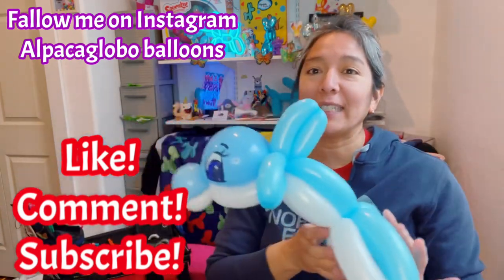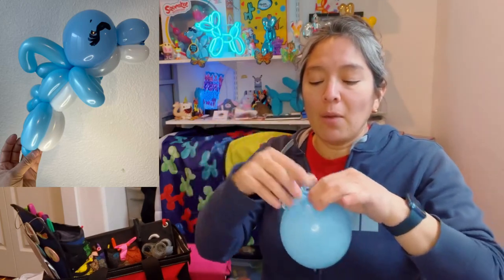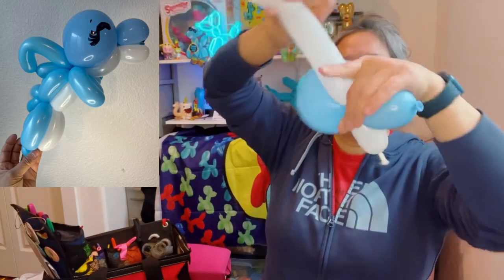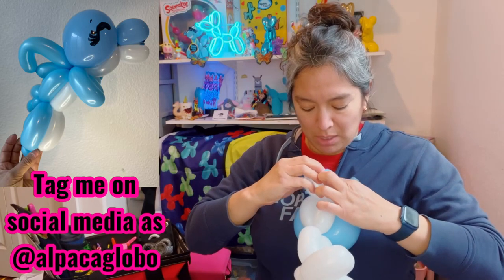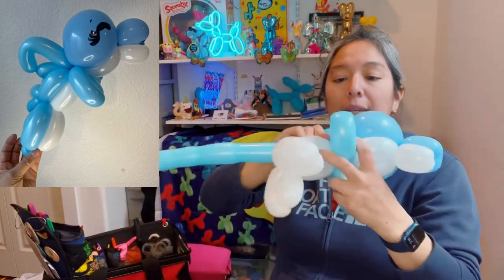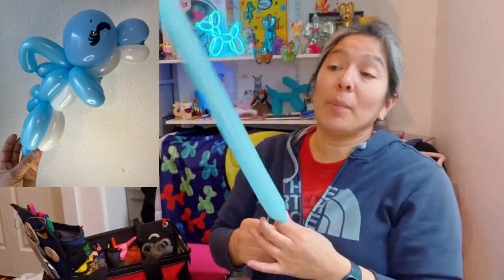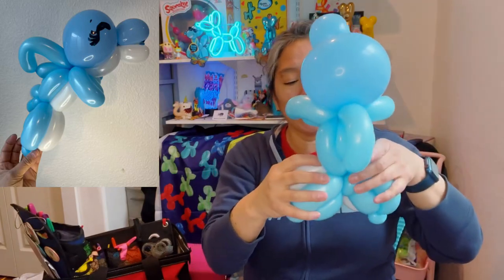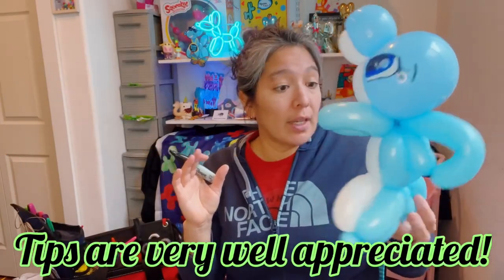Dolphin balloon tutorial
Fallow me on Instagram:
Alpacaglobo Balloons
Like my page on Facebook:
Alpacaglobo Balloons

Awesome!

Yes?
Awesome!
Here is my mailbox address:
Cecilia Villar
1903 S Greeley Hwy, No 125

Aqui les comparto el Link de la lista  de cositas que encuentro en Amazon y me parecen geniales para la globoflexia.

Alpacaglobo Balloons
Alpacaglobo Balloons

Te gustaría mandarme globos u otros presentes? Genial!
Esta es mi dirección:
Cecilia Villar
1903 S Greeley Hwy, No 125

Muchas gracias por su apoyo, por las buenas vibras, gracias por los lindos comentarios y por apoyar a este canal con sus donaciones.

Tus donaciones a este canal son siempre bien recibidas , puedes hacerlas vía PayPal.